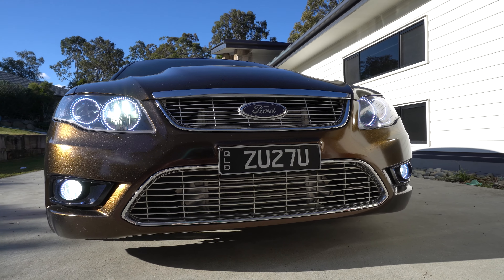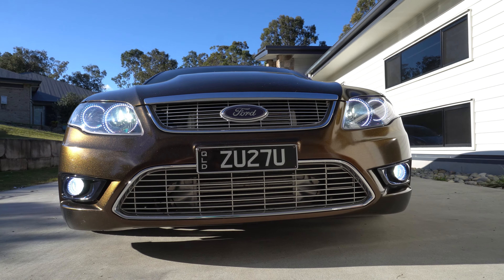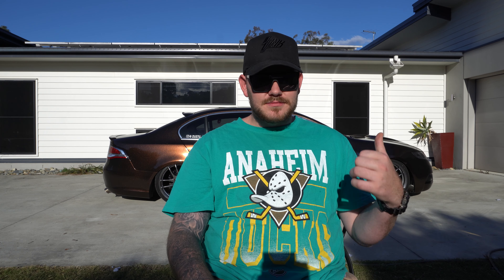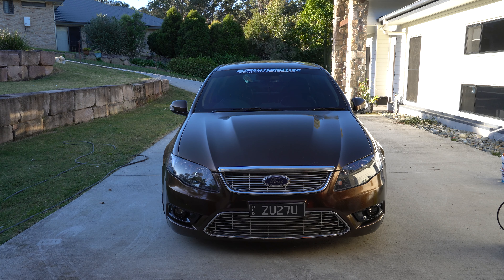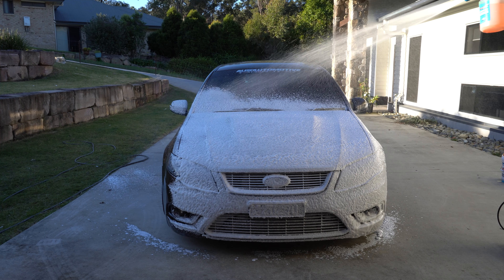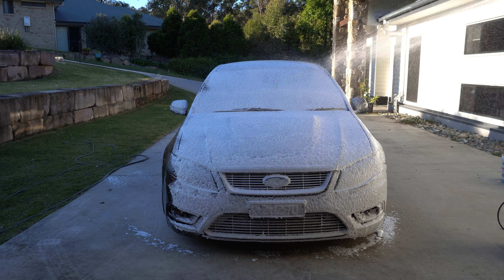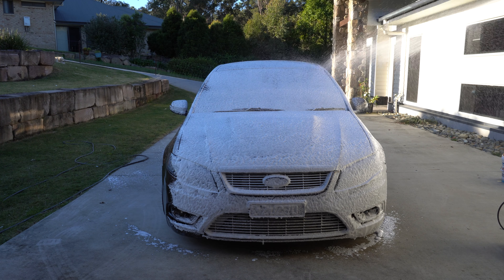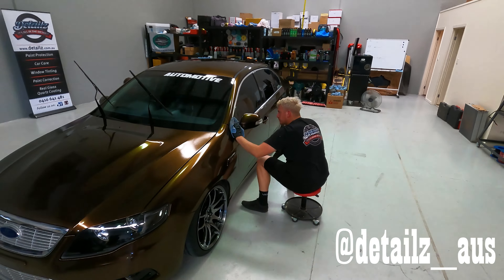5 MUST DO MODS FOR YOUR CAR!!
What’s up guys! here is my list for the top 5 must do mods for your car.  hope you enjoy it !

much love!!!